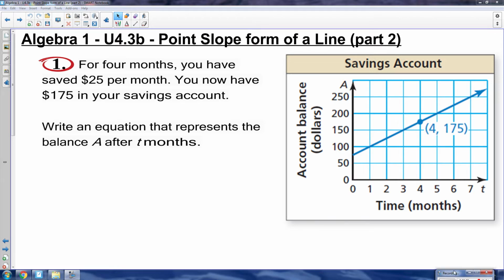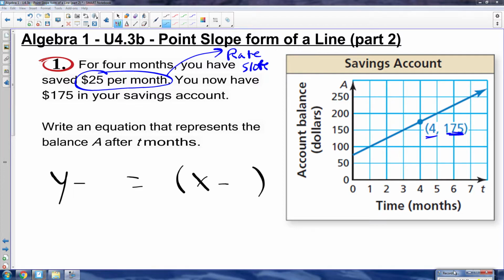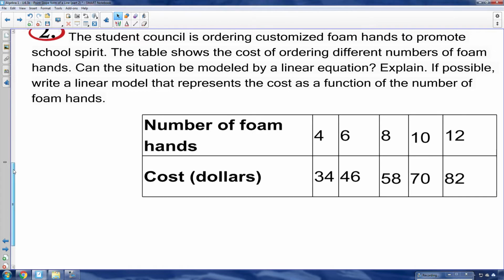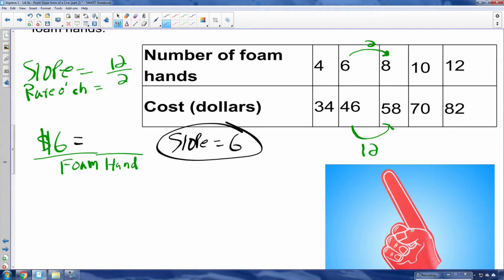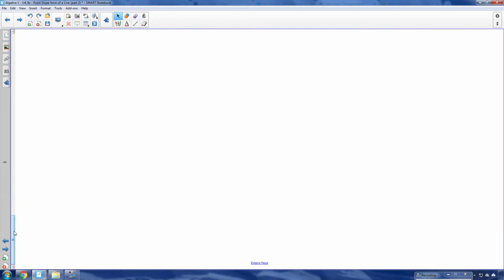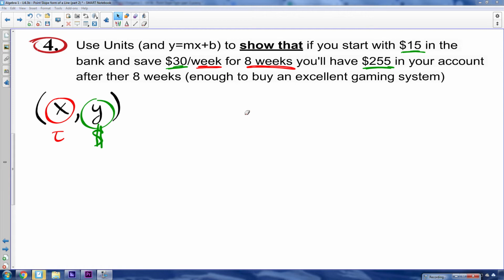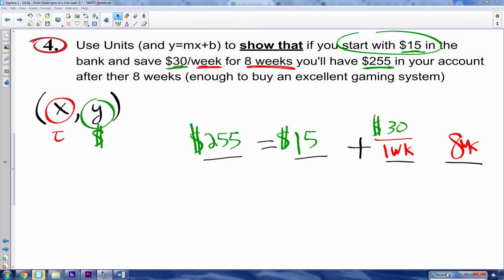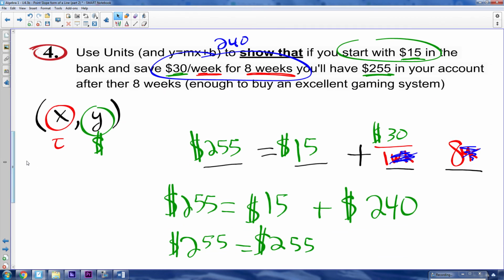Algebra 1 - U4.3b - Point Slope Form (part 2)